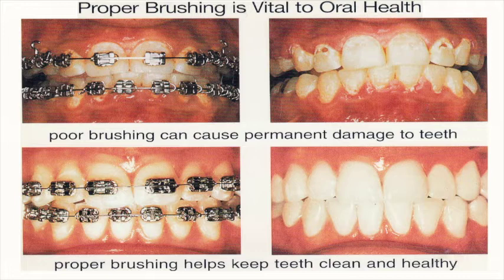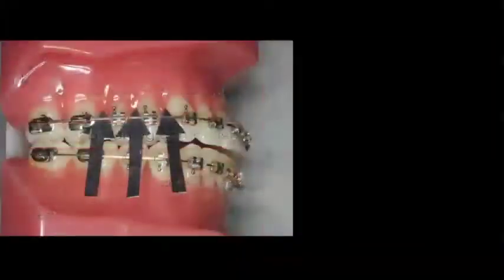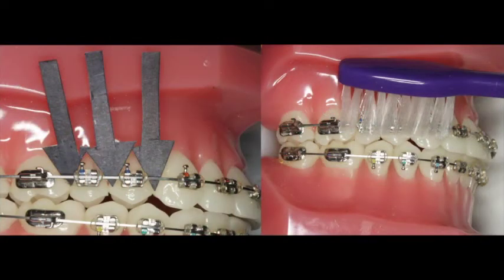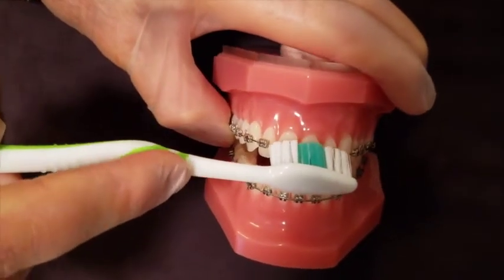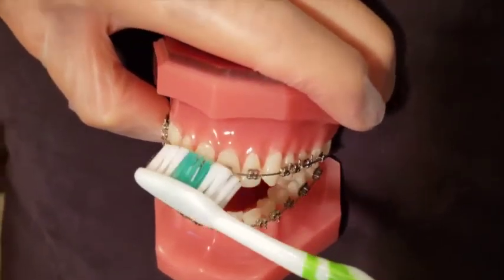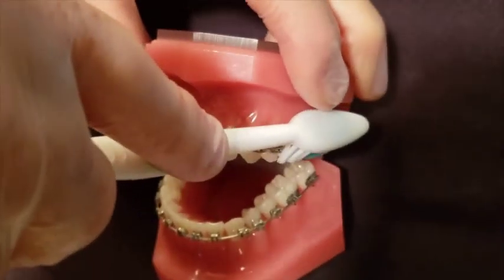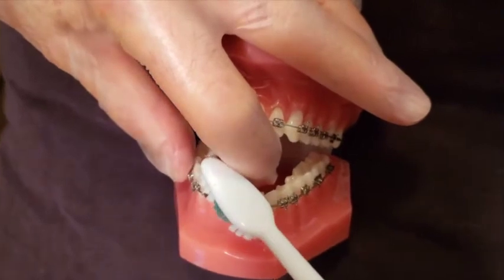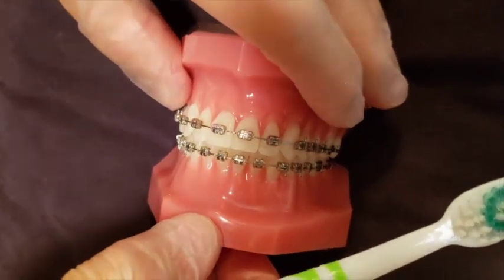555201 (493)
How to brush teeth if you wear braces.  Brushing teeth with braces is different than brushing without braces